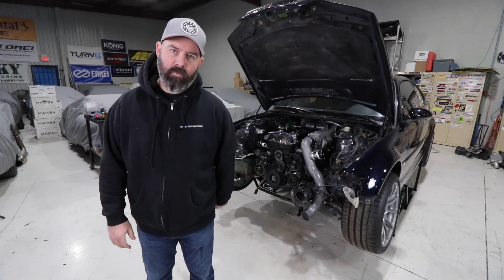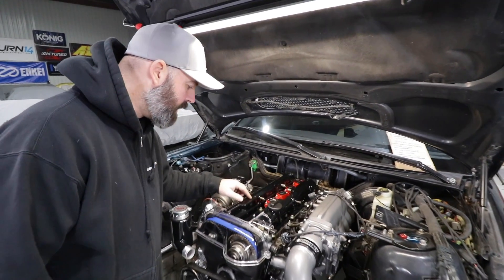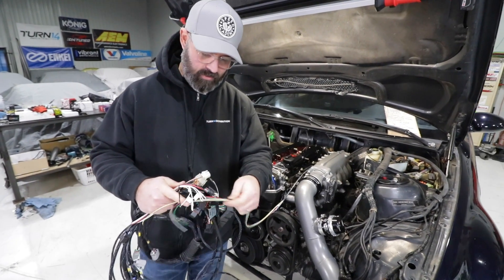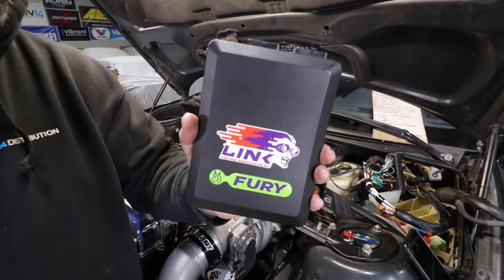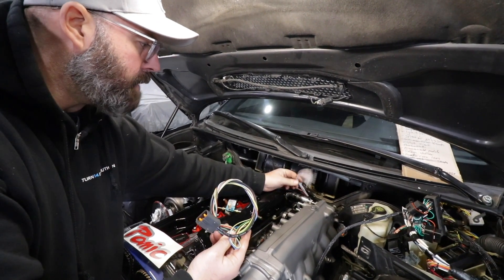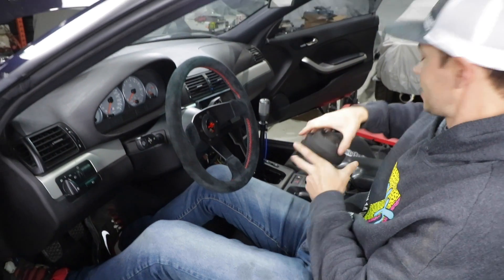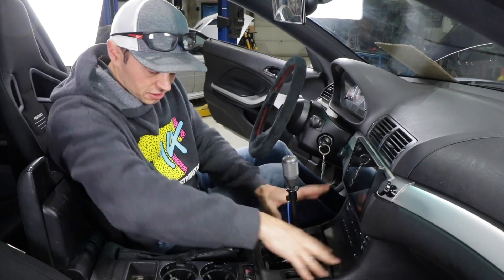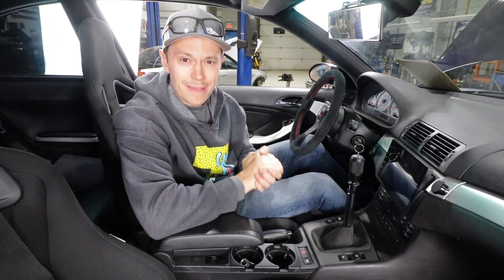Ultimate BMW M3 Rebuild - 2JZ Swap Wiring Solution - Part 14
Our ultimate E46 BMW M3 2JZ Swap supercar killer rebuild continues as we install the beginning the electrical portion of wiring up the 2JZ into the BMW M3 with following parts: